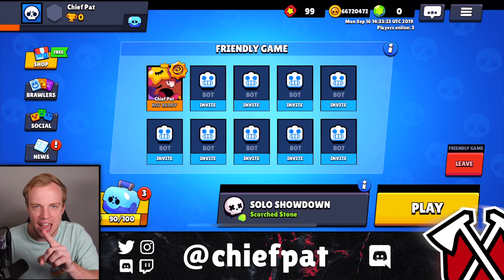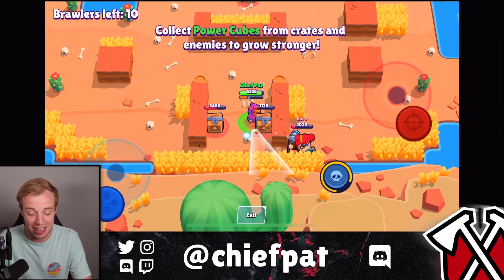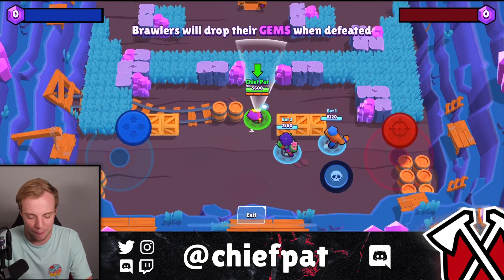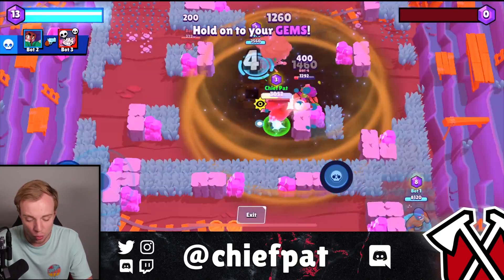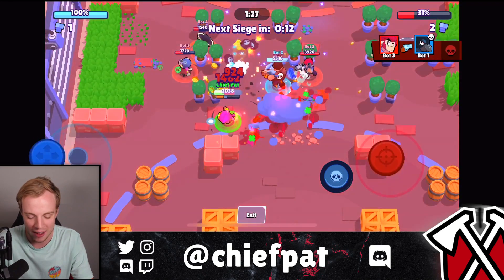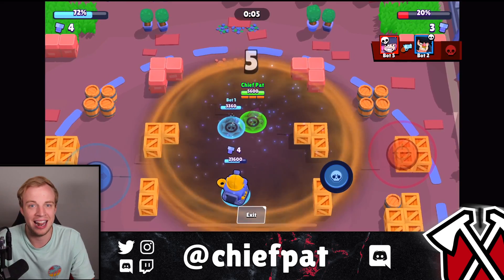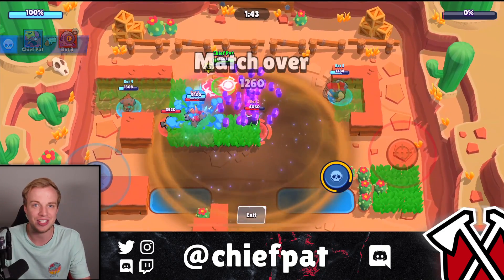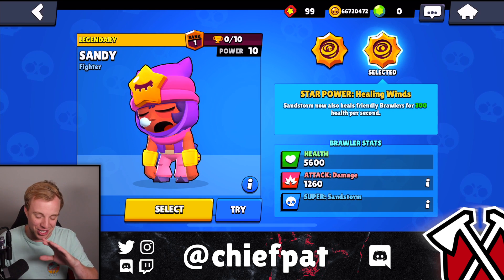SANDY is UNSTOPPABLE | New Brawler Gameplay (Brawl Stars)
Sandy is on the way in the new Brawl Stars update, and its safe to say she's going to be strong - check out some gameplay and her star powers ahead of the update!